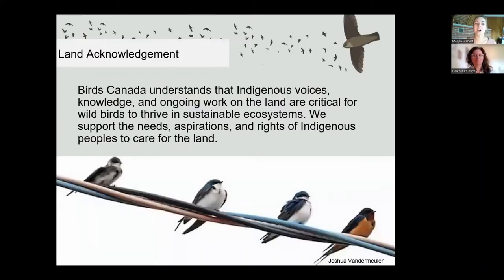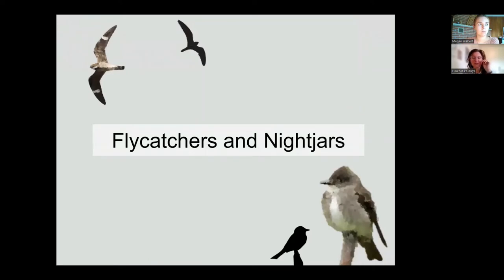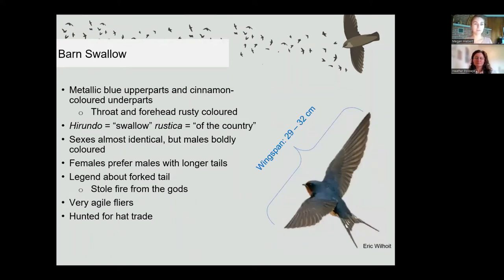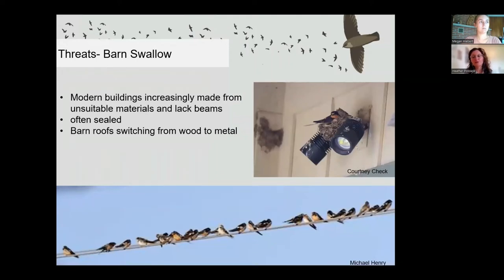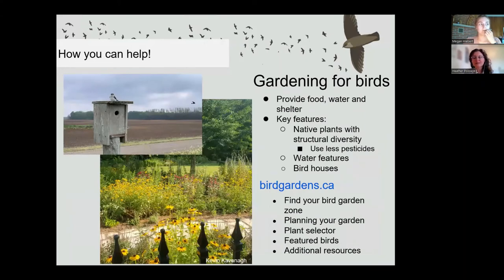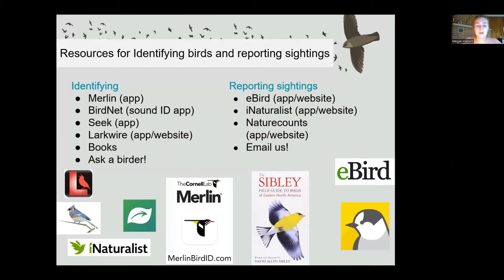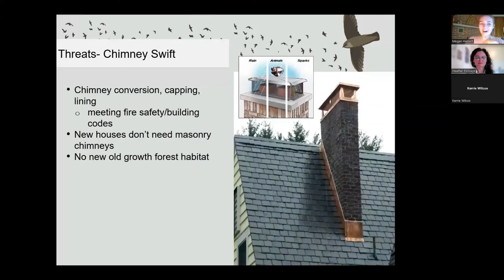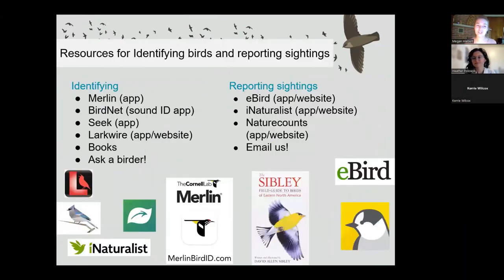Amazing Aerial Insectivores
Ever wondered what those little birds swooping in and out of your barn are? How about those making holes in the sand or flying into chimneys? These along with many other species belong to a group of birds called aerial insectivores. Aerial insectivores are a fantastic group of birds that eat insects and are amazing aerial acrobats. Come join us to learn more about this group at risk, what Birds Canada is doing, and ways you can help!

3.      Atlantic Canada Bank Swallow Monitoring
4.      All Aerial Insectivore Volunteer Programs
5.      Reduce threats at home